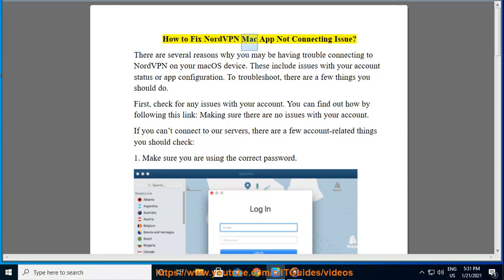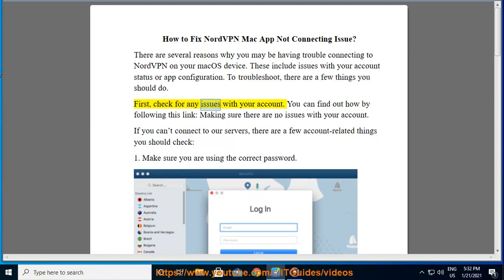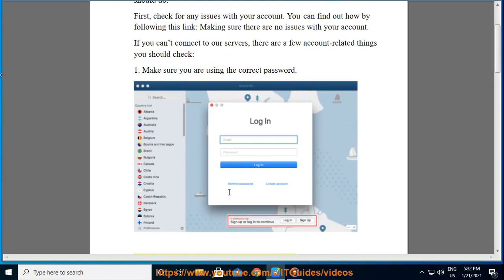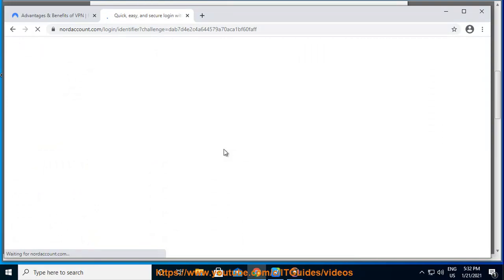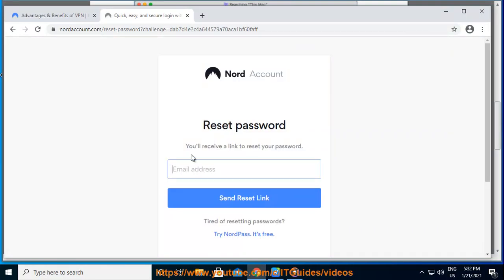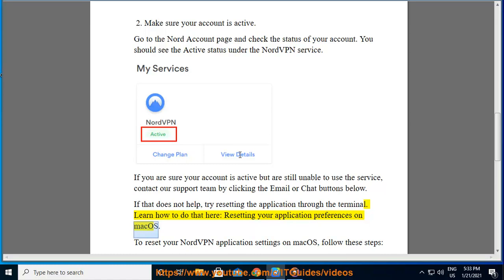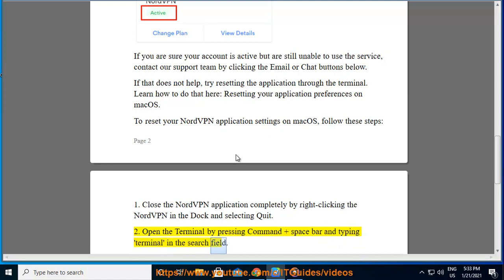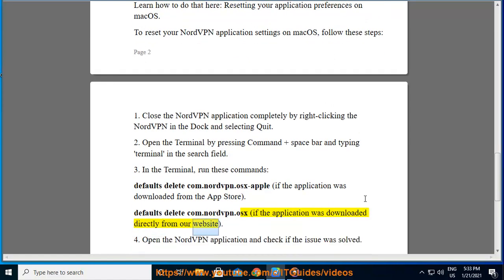Fix NordVPN Mac App Not Connecting Issue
Here's how to Fix NordVPN Mac App Not Connecting Issue. Hit & get started w/ NordVPN later. And hit to try out NordPass.